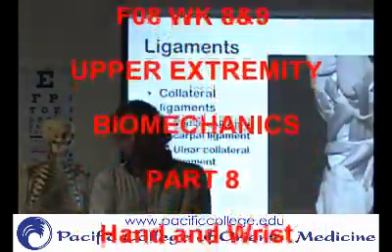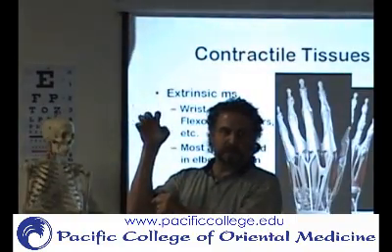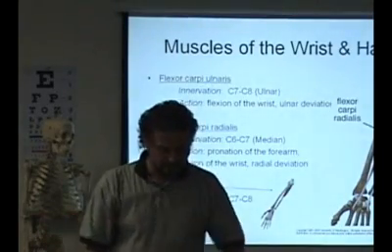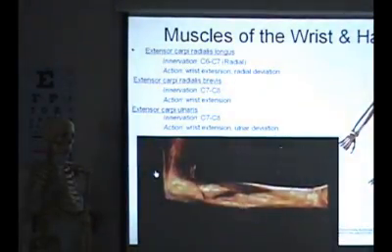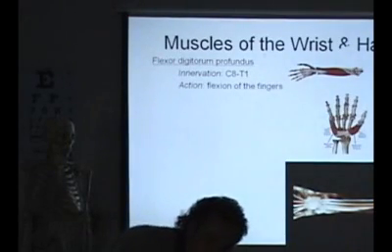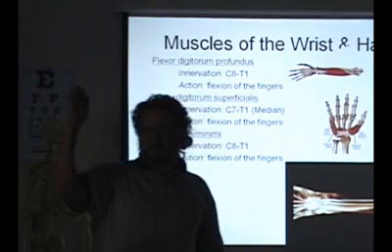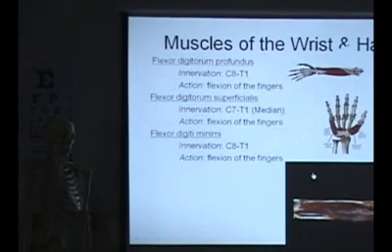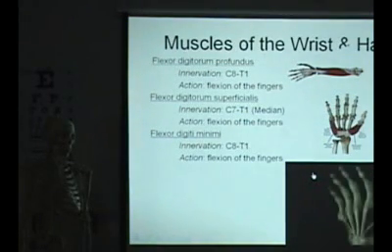ONE1 F08 WK 8&9 Biomx upper extremity P8 Wrist and Hand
Biomechanics of Wrist Hand